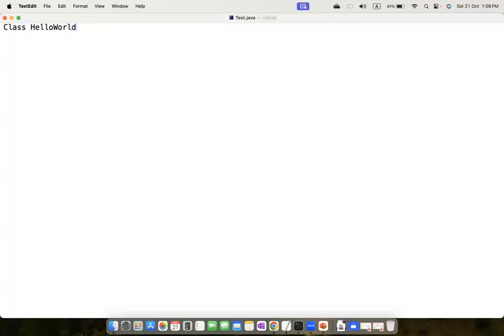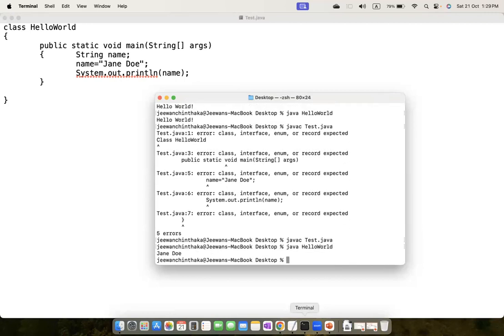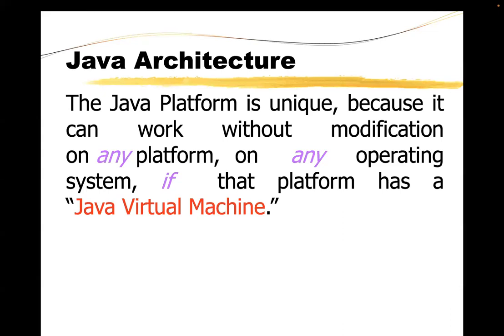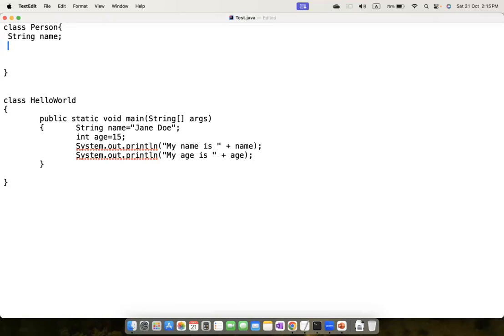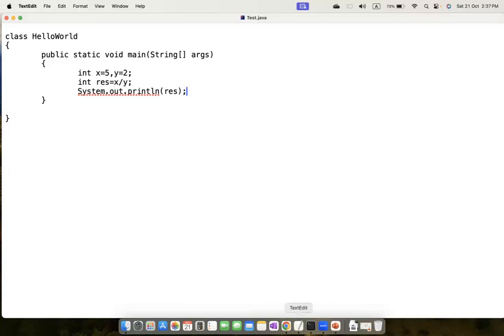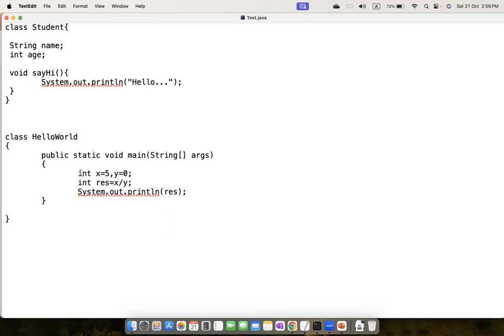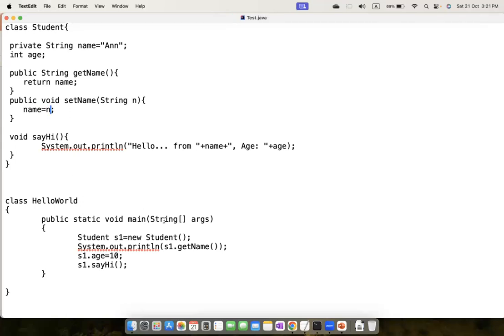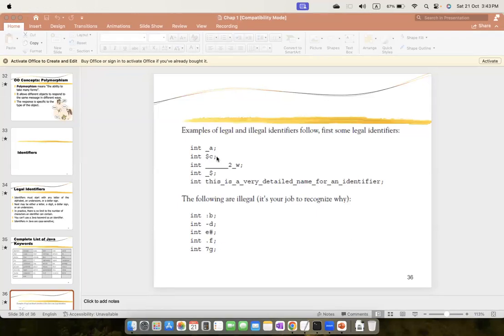Java B47 Oct 22